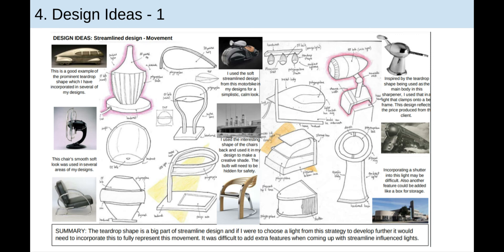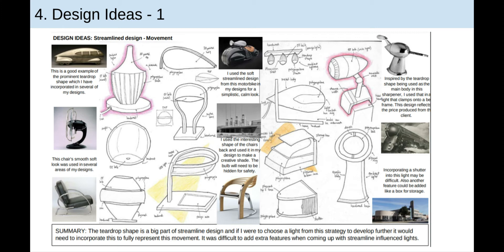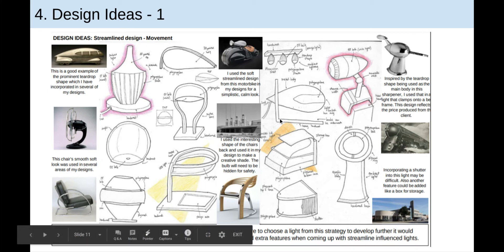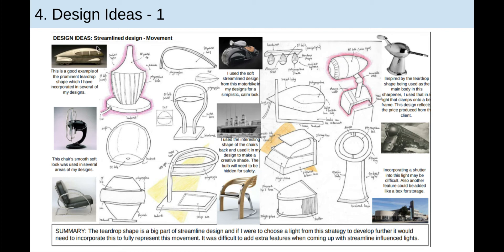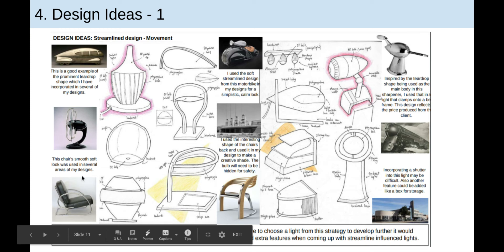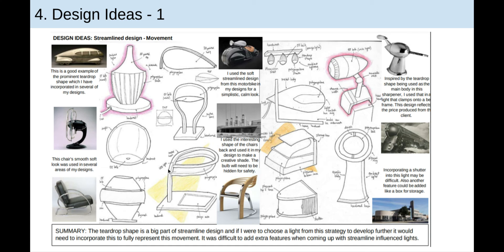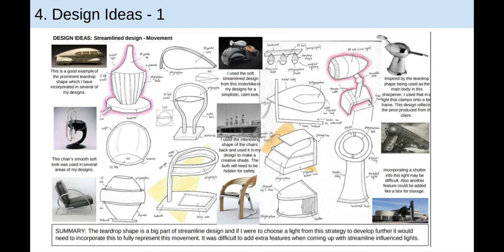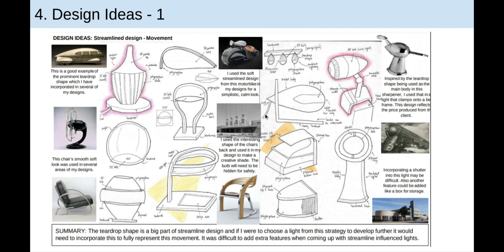Additional Generating Design Ideas for GCSE D&T NEA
An additional clip Looking at another  GCSE D&T NEA exemplar for sheets 7&8 of the GCSE Coursework. This is an exemplar from AQA but all D&T GCSE's are similar in this aspect. the design ideas section carries relatively high marks. Try to produce a good range of ideas